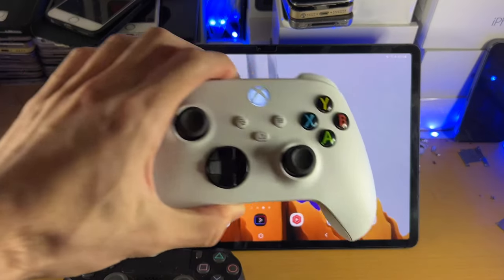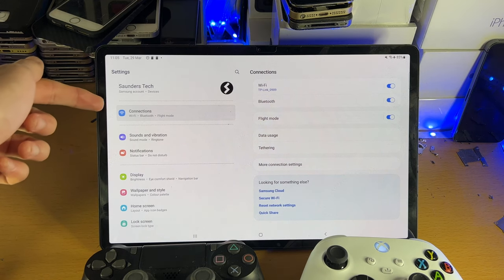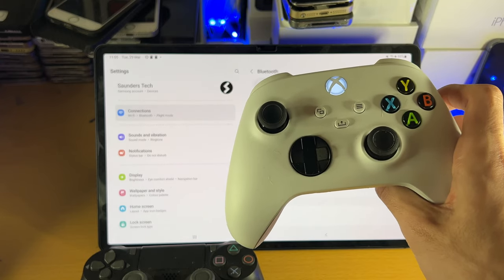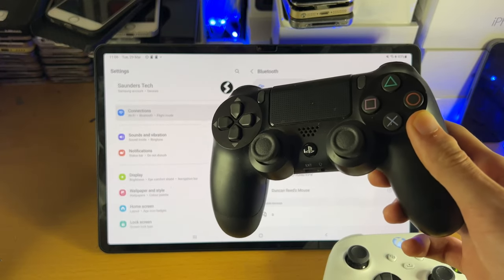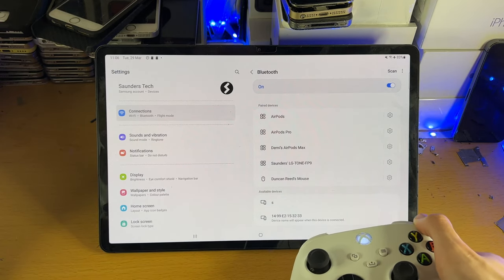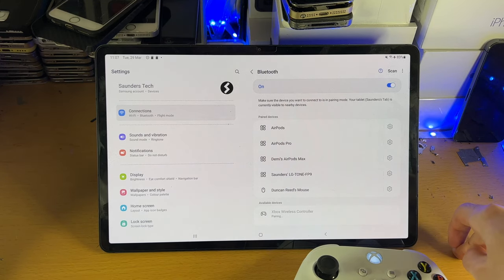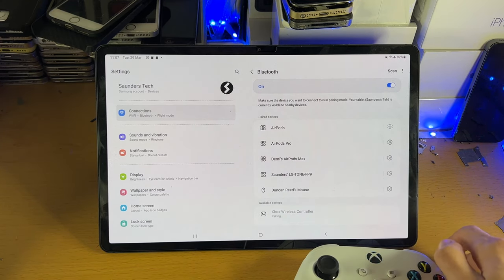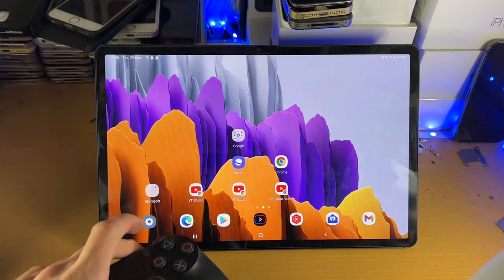How To Connect ANY Controller to Galaxy Tab S8 / S8 Plus / S8 Ultra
How to connect controller to Galaxy Tab S8 | easily connect any controller to the Samsung Galaxy Tab S8, S8 Plus or S8 Ultra! Do you own a Samsung Galaxy Tab S8 series and want to connect any controller to the Samsung Tablet? If so, this video is for you! I will teach you how to connect & pair any controller to Samsung Galaxy Tab S8, S8 Plus and S8 Ultra in this tutorial. By the end of this guide, any controller, whether that is a Xbox or Playstation PS4/PS5 controller etc, it will be paired thanks to this guide!